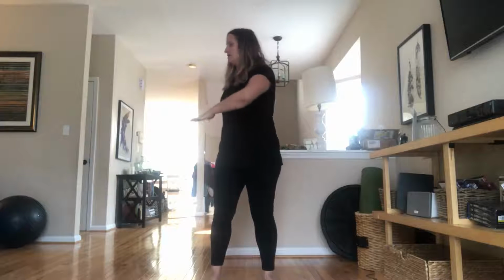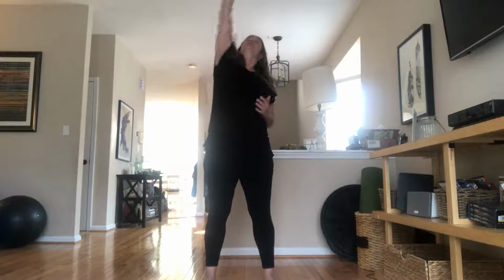Word Family Legos with Miss Megan